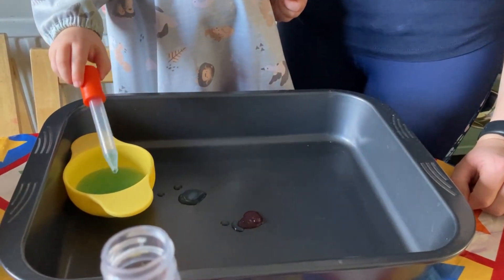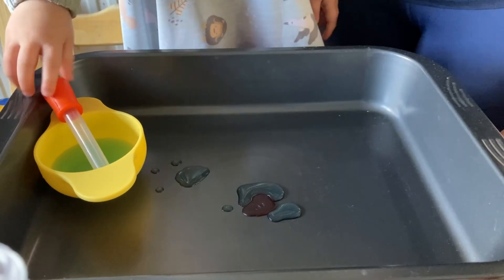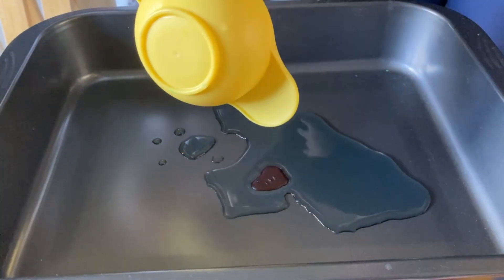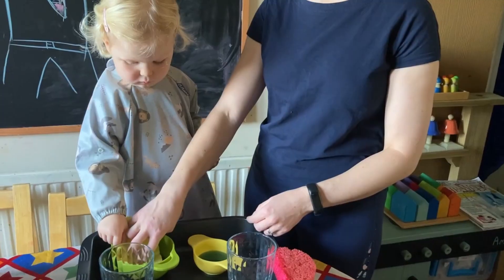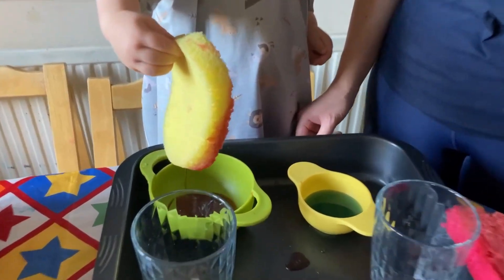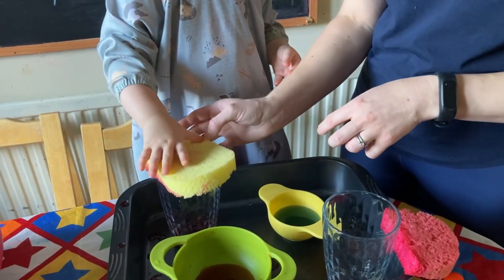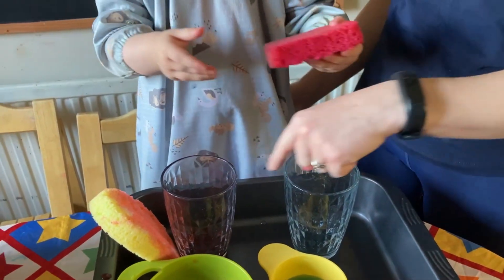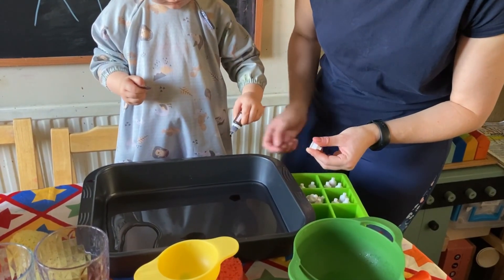Water & Wax Experiments | Toddler STEM Play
This morning at Toddler and Early Years STEM, we explored water, reflection and playful problem‑solving. The children experimented with dripping drops of water onto wax, noticing how the droplets behaved on the surface. They waved at their reflections in still water and watched how the images changed as ripples formed.

We also played with conkers, using them to make water overflow and tipping bowls of water and conkers through sieves to see what would pass through. The children finished by exploring sponges, squeezing, soaking and transferring water. A joyful mix of sensory play, early science and hands‑on discovery.

To book a session please click on the below.